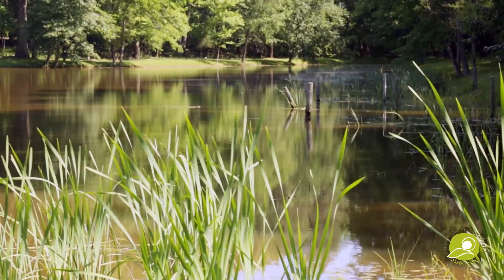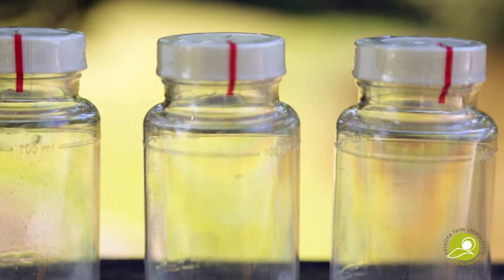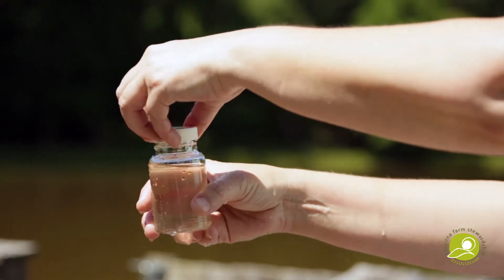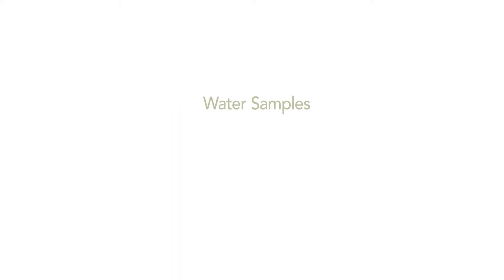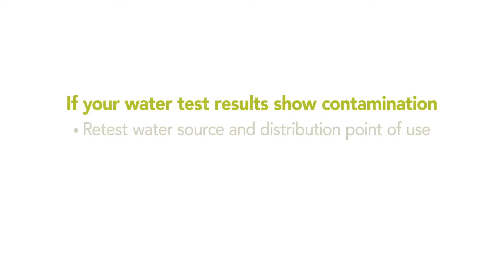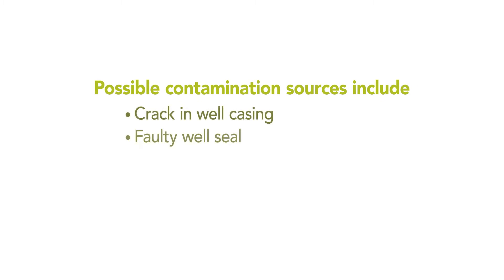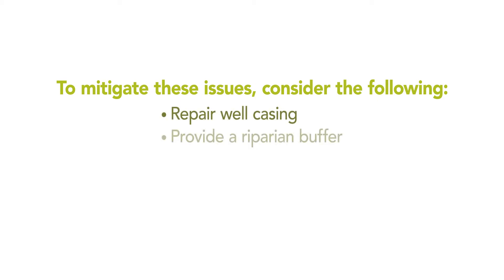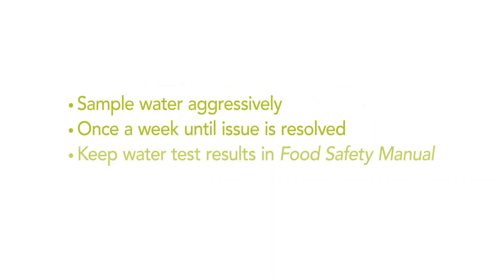Gap Certification: Water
Water is a prime source of potential pathogens on your farm. It is essential to complete your agricultural and drinking water (potable) at the appropriate intervals. Learn testing frequencies, how to collect water samples, how to maintain a viable water sample, and which test to request for your GAP audit and recordkeeping requirements for your food safety manual.